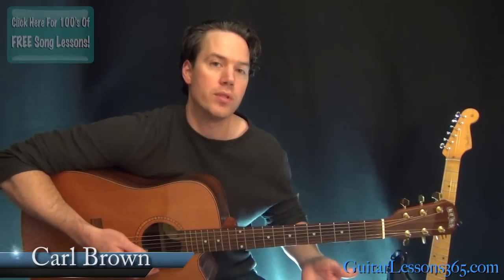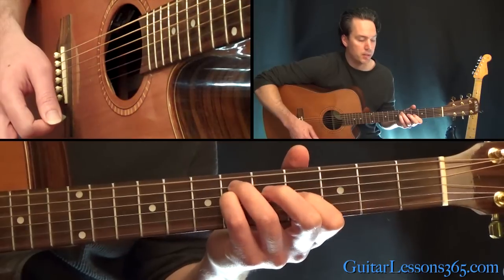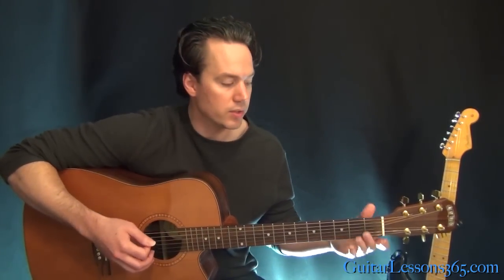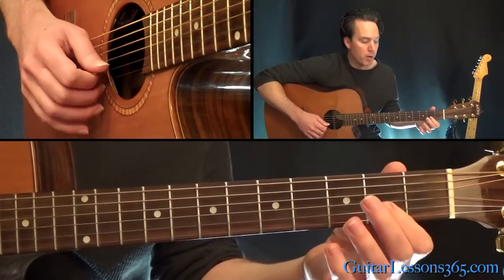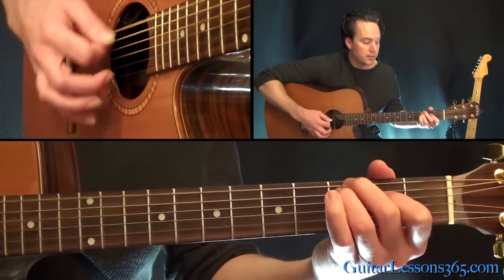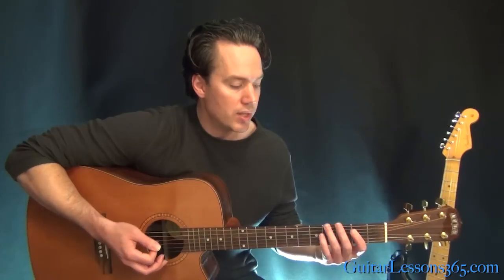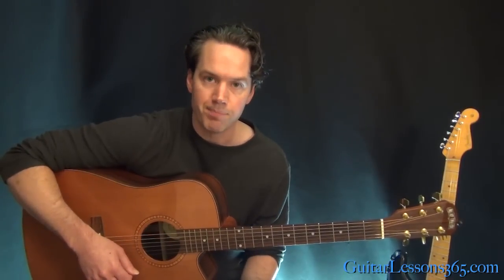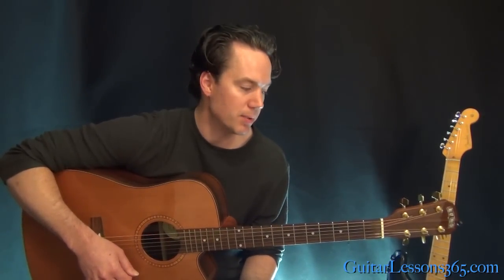Melissa Guitar Lesson - The Allman Brothers Band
In this video guitar lesson we will take a look at The Allman Brothers Band's acoustic classic "Melissa".

The chords for "Melissa" are quite unique, incorporating many drone strings producing an absolutely gorgeous sound.

In this Melissa guitar lesson I will show you how to play all of those chords and progressions step-by-step.

The song start's with a beautiful series of chords incorporating open drone strings throughout. Don't worry about the names of the chords here. Because of the open strings you will run into chords with names like F#min11/E. It is really just about the effect those open strings add. Trust me, when Gregg Allman was writing this legendary song, he wasn't thinking of the chord names. In fact, you should just look at it as some basic chord patterns that are surrounded with open strings to create a fuller sound.

We basically have 3 different sections to focus on here and all them are pretty easy to play. There aren't any large barre chords or complex rhythms to worry about. Because of this, I think "Melissa" would be a great song for the beginner level guitarist to learn. Of course, it would be great for all guitar players since it is such a great song, but it is also attainable for just about every level of player outside of a total beginner.

There is also a nice guitar solo played on electric guitar by Dickey Betts. Now I will tackle that if I get A LOT of requests for it but stayed away from doing it in this initial lesson due to how long the solo is. In fact, there is pretty much a guitar solo from beginning to end in this song. Nothing very difficult to play, just a bunch of notes to memorize within about a 4 minute solo.

But I think the chords alone would be great for any guitar player to learn, I hope you agree. :)

Carl...